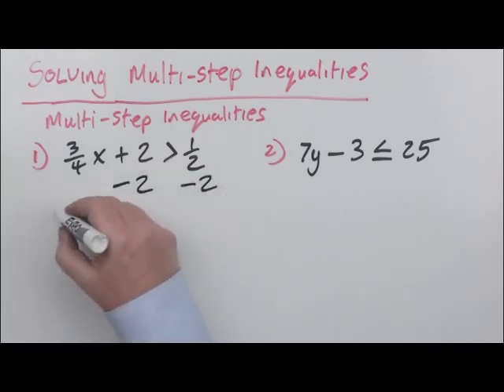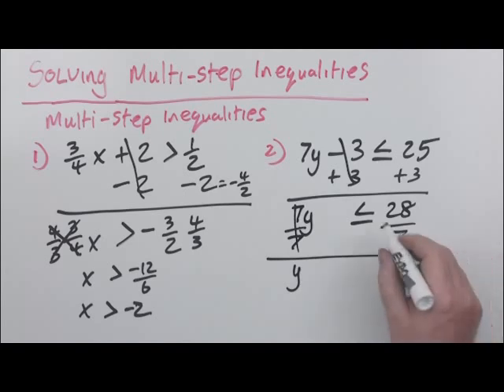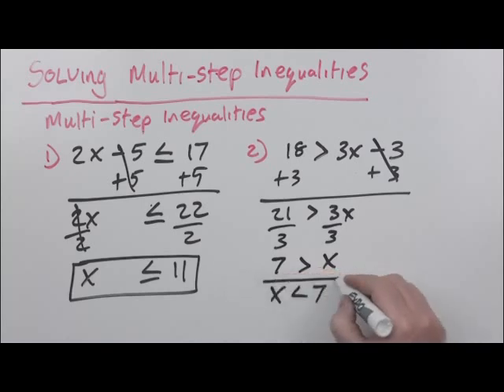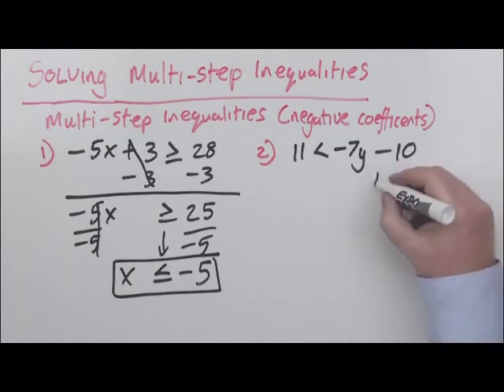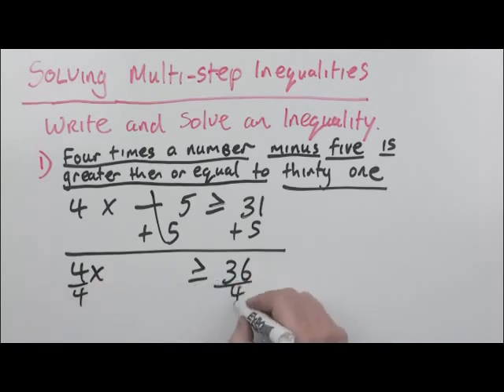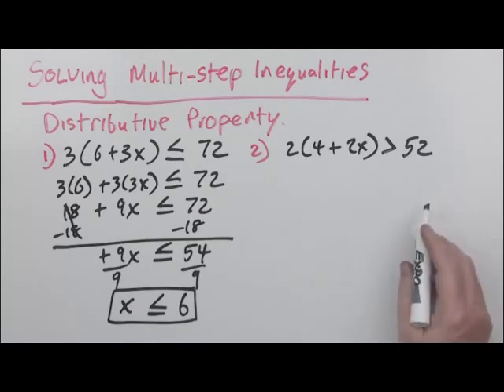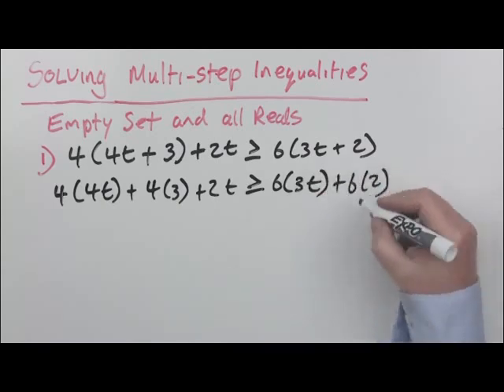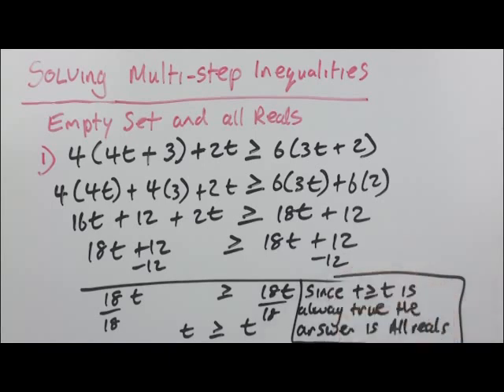Math Tutor Online - 3.4 Solving Multi-Step Inequalities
This lessons is created by a math teacher. This is part of an entire course found on my Math Apps available through iTunes.